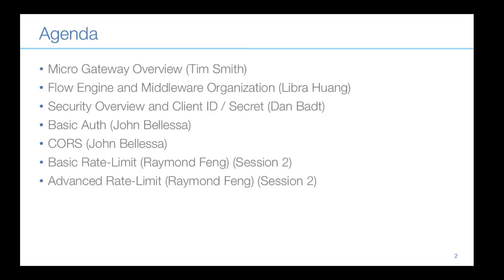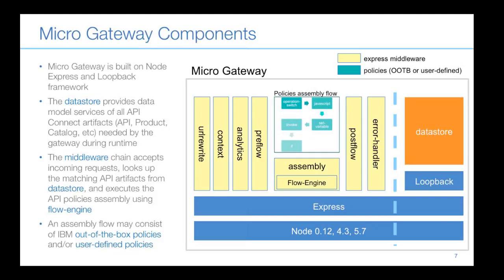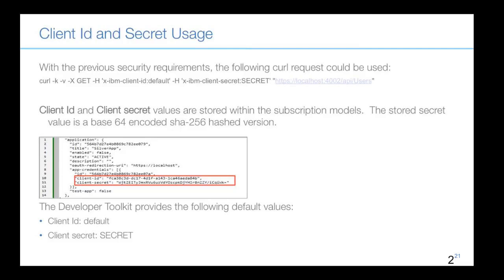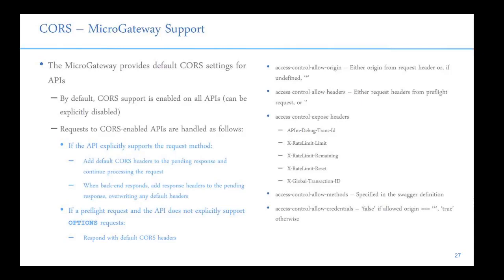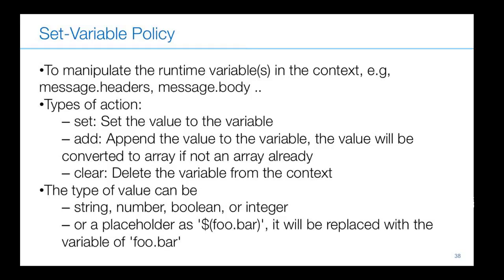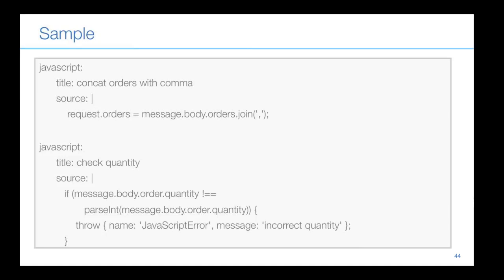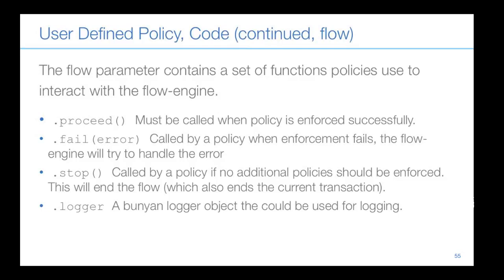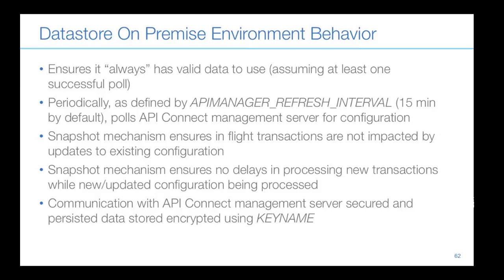The Ultimate Guide to API Connect Micro Gateway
In this video, we will cover everything you need to know about API Connect Micro Gateway. We will cover the following topics:

What is API Connect Micro Gateway?
How does API Connect Micro Gateway work?
What are the benefits of using API Connect Micro Gateway?
How to get started with API Connect Micro Gateway
Advanced topics, such as API composition, API analytics, and API monetization
This video is for anyone who wants to learn everything there is to know about API Connect Micro Gateway.